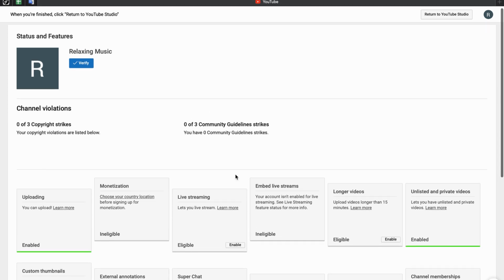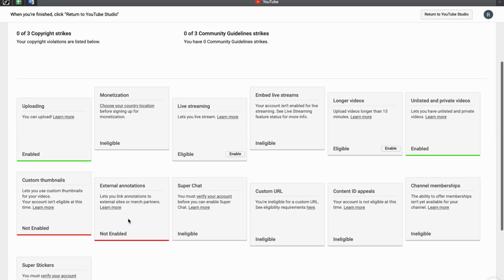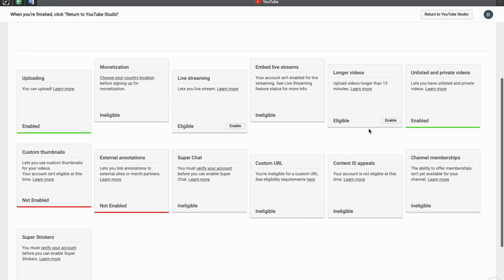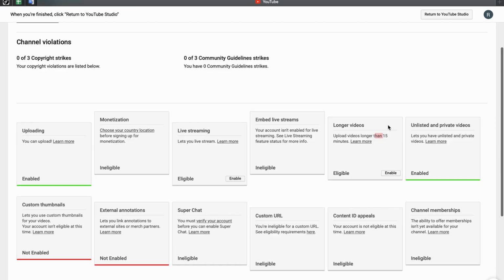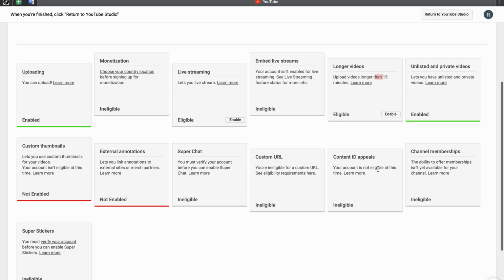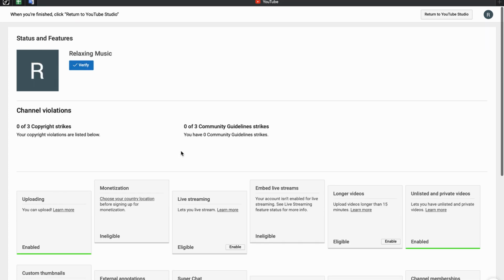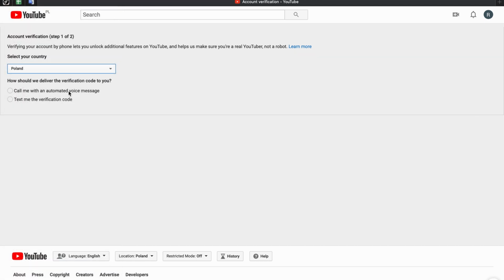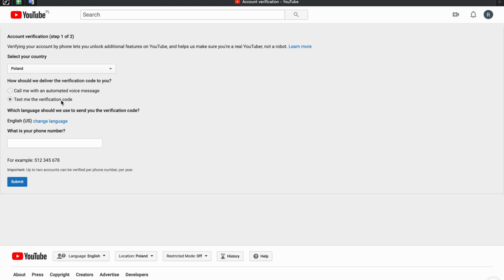How To Verify YouTube Account! (2020 Beginner’s Guide)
If you would like to verify your YouTube account in your YouTube channel, this video show you step-by-step how to do this.

What will you get after the verification YouTube channel? You get more functionality on Your YouTube channel like: longer videos, custom thumbnail, and much more.